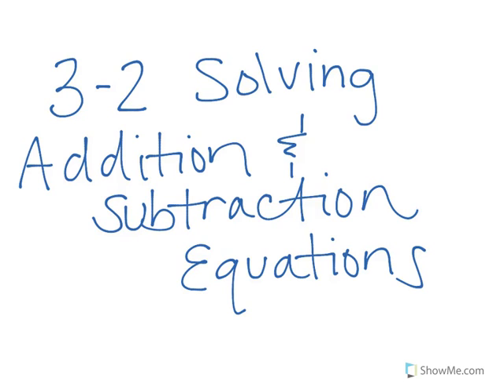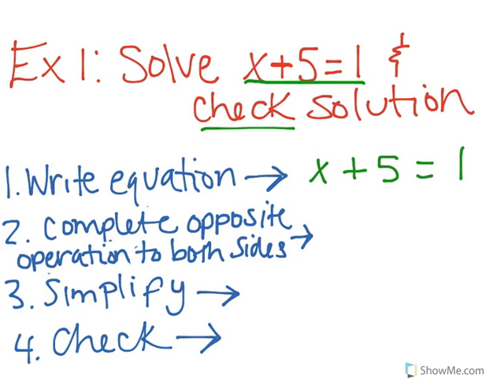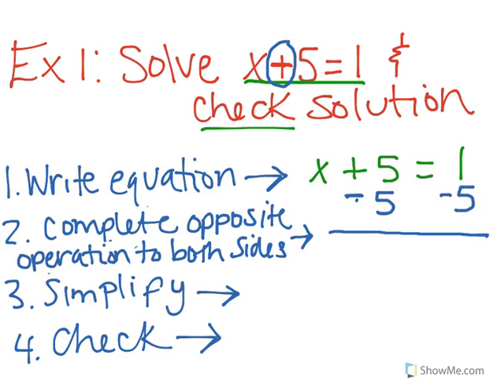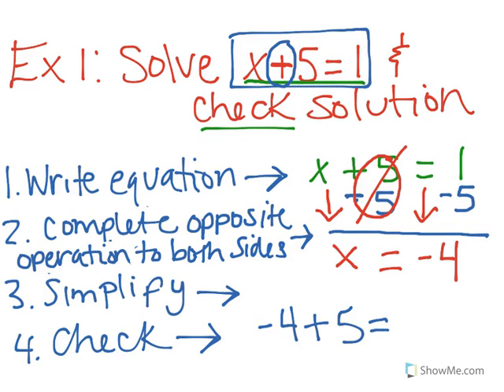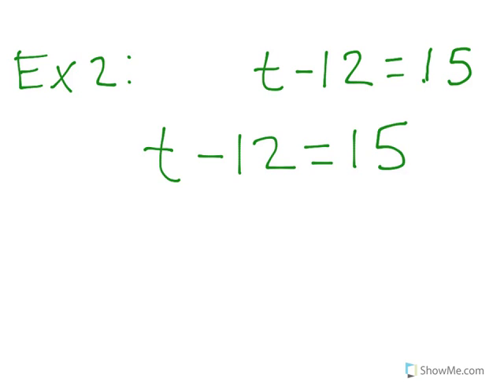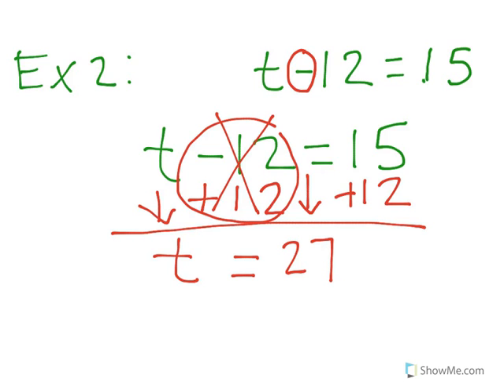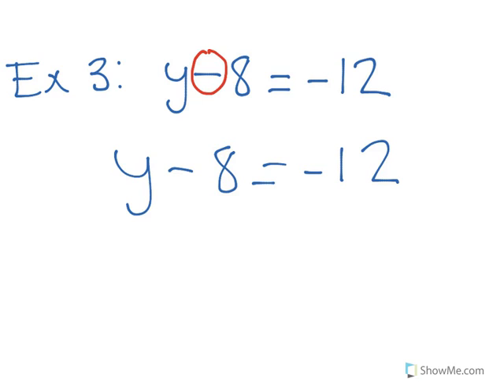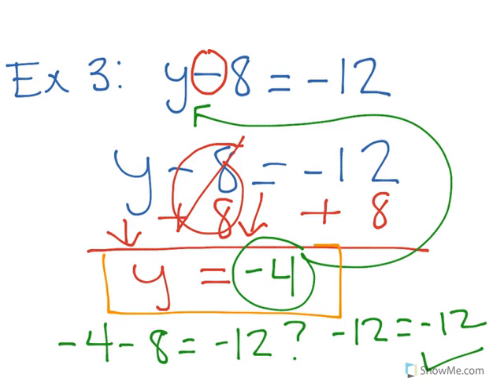3.2 Solving Addition and Subtraction Equations